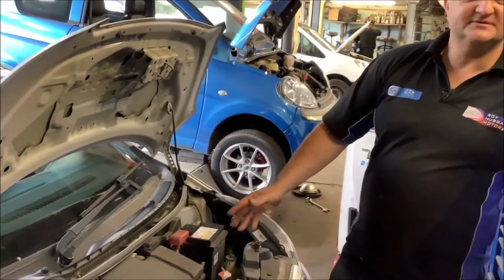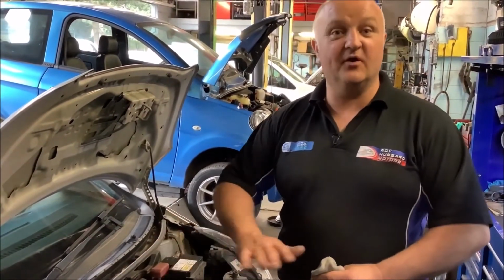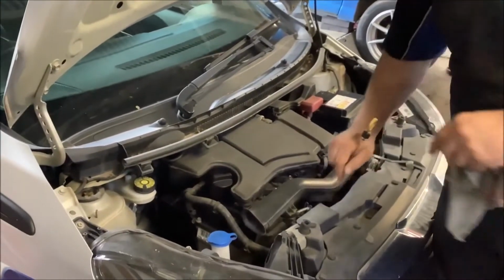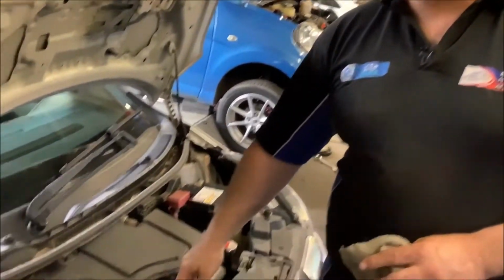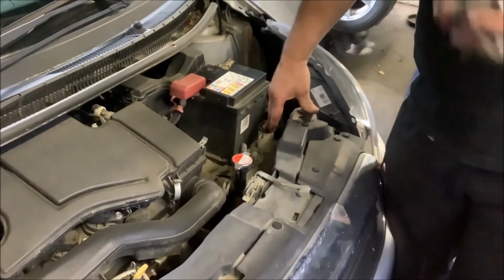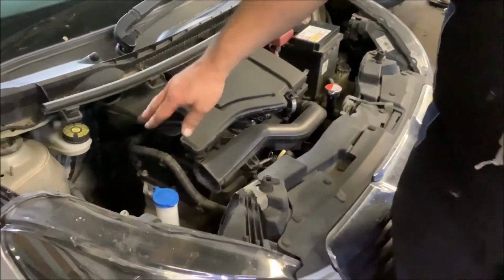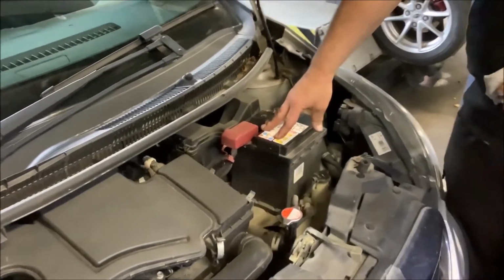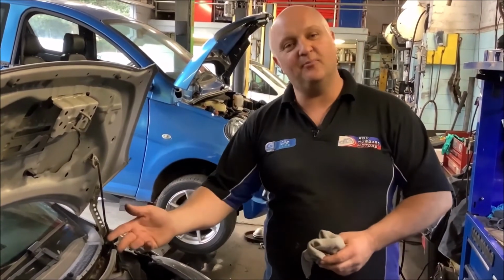5 Essential Car MaintenanceTips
As part of a DIY LIFESTYLE TIPS series of videos, Graham Packer of Roy Hubbard Motors, Market Harborough demonstrates '5 Essential (Under The Bonnet) CAR MAINTENANCE TIPS' to help look after your vehicle and maintain performance between services.

Tip 1:  How to check and top up Engine Oil the right way.
Tip 2:  Checking the Coolant Level for optimum performance
Tip 3:  Keeping Screen Wash topped up for safer driving
Tip 4:  Checking Brake Fluid Levels for safety and 'peace of mind'
Tip 5:  Checking condition of Bonnet Safety Catch
Bonus Tip: Checking Battery for connections and performance